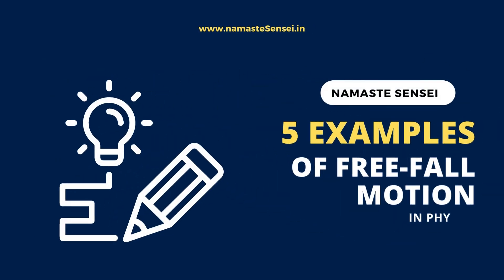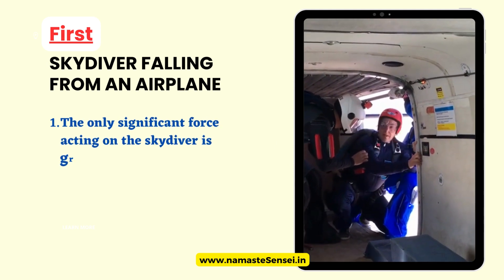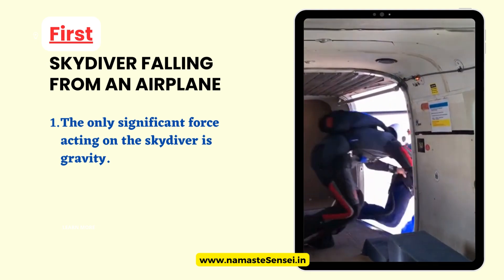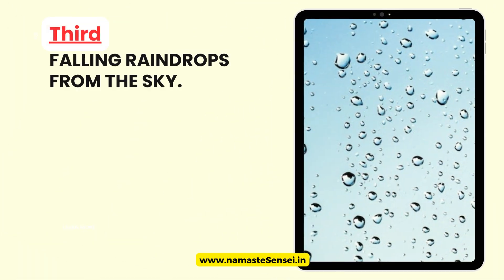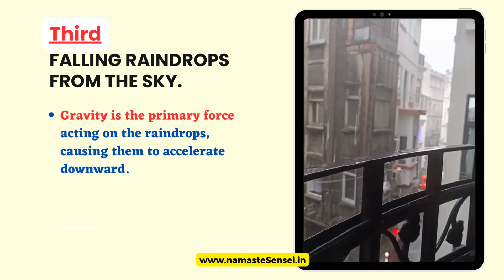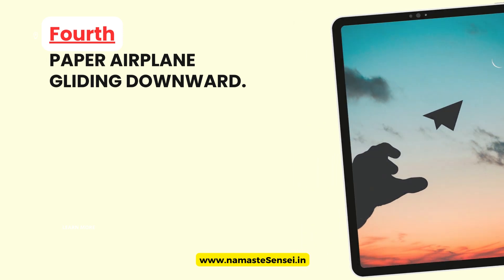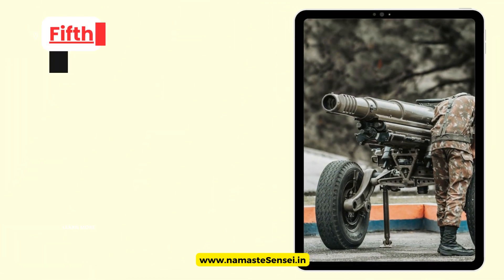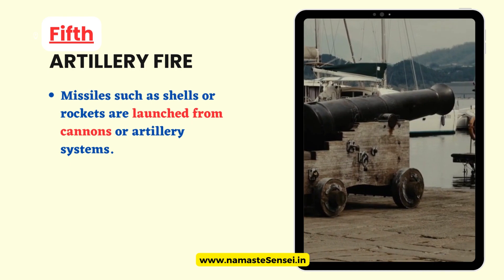5 Examples Of Free Fall Motion In Physics & Real Life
In physics, free fall motion refers to the motion of an object that is only influenced by gravity. When an object is in free fall, it is accelerating under the force of gravity alone, with no other forces acting upon it. This means that the object is not experiencing any air resistance or other external forces that could affect its motion.

Free fall motion examples in physics are common and can be seen in many daily life situations. This motion is defined as an object’s motion under the influence of gravity, and it is important to understand the various examples of free fall motion in physics.

In certain ideal situations, like a vacuum or when there is minimal air resistance, external forces are not significant, and the motion is mainly controlled by gravity.

Topics Covered In Video:
00:00 Five Examples Of Free Fall Motion In Physics
00:03 First, Skydiver falling from an airplane.
00:19 Second, A person jumps off the diving board.
00:38 Third, falling raindrops from the sky.
01:00 Fourth, a paper airplane glides downward.
01:21 Fifth, artillery fire.